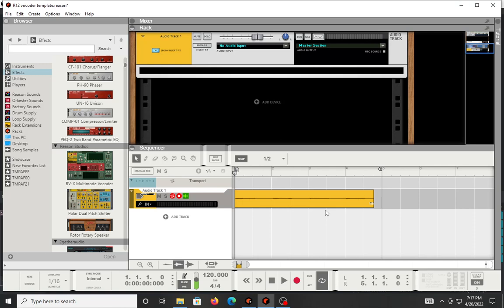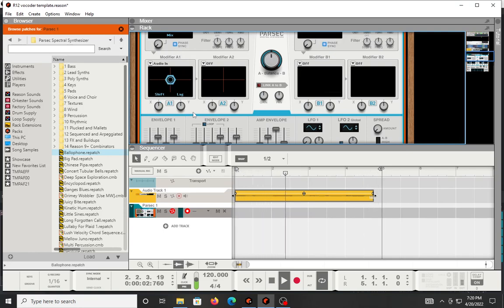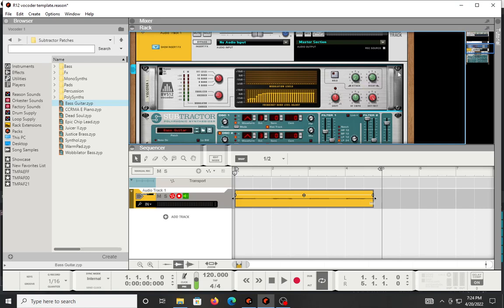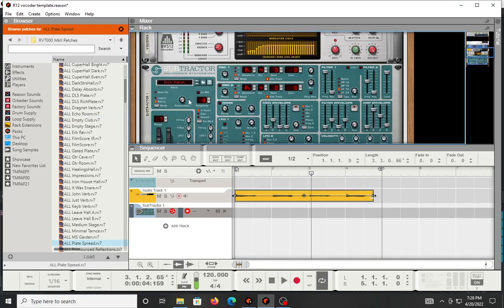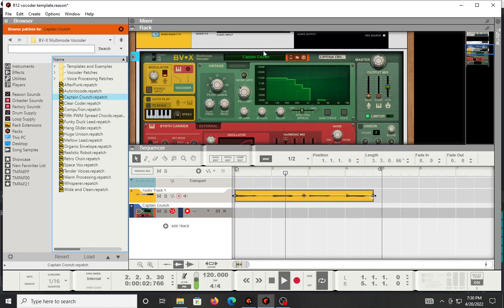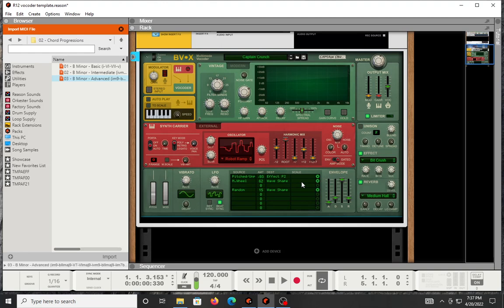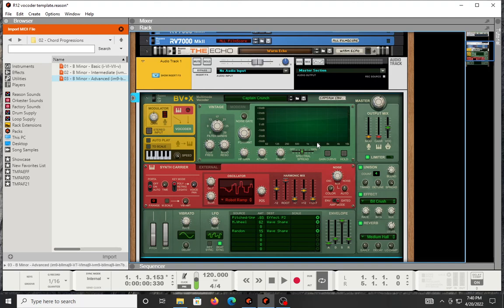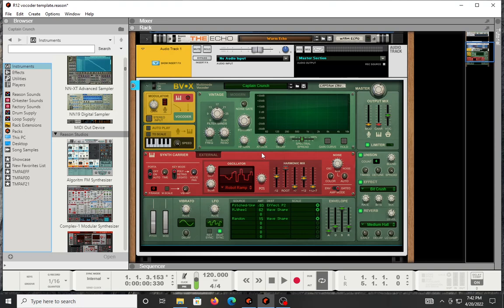BV-X Vocoder and alternative vocoders In Reason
As we all know, the BV X multimode vocoder has just been released by Reason Studios and it is quite good.  However, I would also like to show some  other options for setting up different vocoders in Reason.  In this video,  I show you a basic set up for how to use the classic BV512 vocoder as well as how to use the Parsec as a vocoder. I also go over the advantages of the new BV X vocoder and provide a brief demonstration of its use.